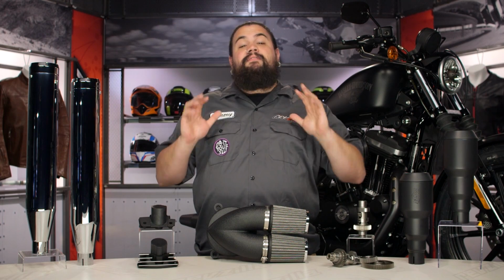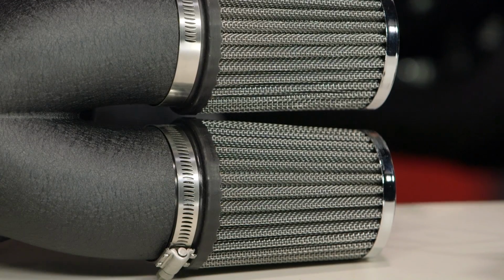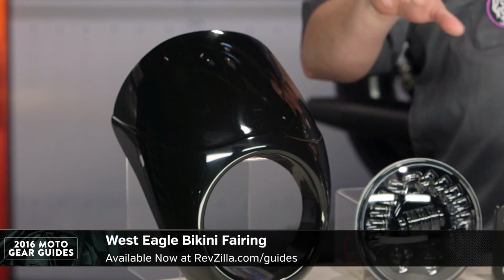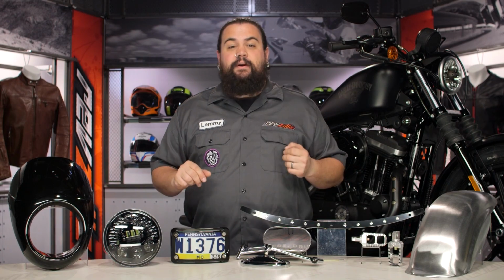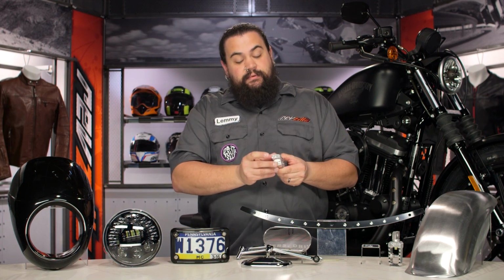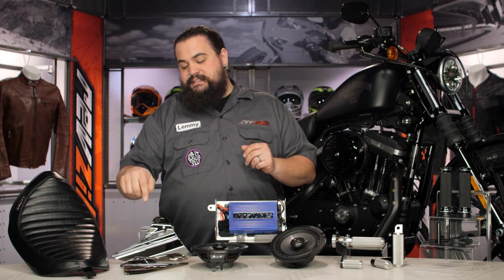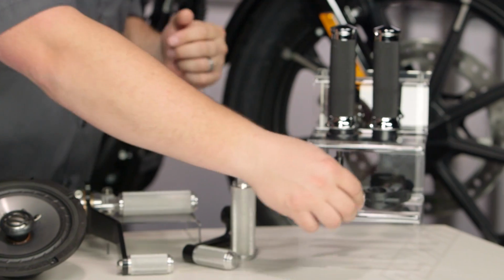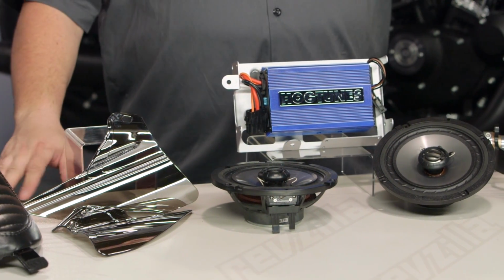2016 V-Twin Motorcycle Parts Upgrade Buying Guide at RevZilla.com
2016 V-Twin Motorcycle Parts Upgrade Buying Guide

Getting the best aftermarket parts for your Harley is as much of the Harley Davidson experience as is buying the bike itself! Custom. Unique. Yours. That is the essence behind the Best V-Twin Parts Buying Guide of 2016. In this buyer’s guide, Lemmy lists some of the top parts for Harley motorcycles that we have seen throughout the year. Whether you are looking to improve your runnin’, lookin’, or feelin’, the one and only ZLA Lemmy highlights the best motorcycle parts for your Harley Davidson or V-Twin cruiser to get you there.